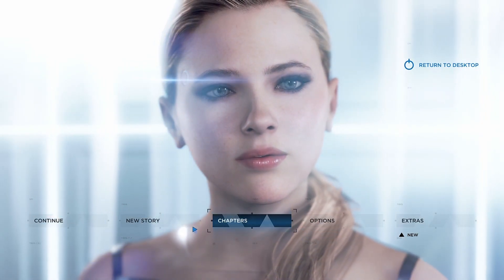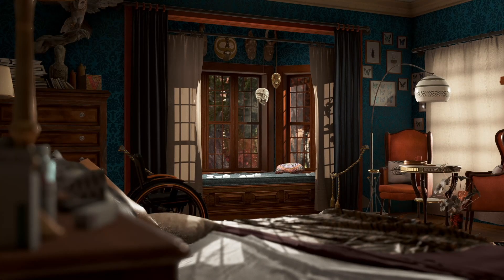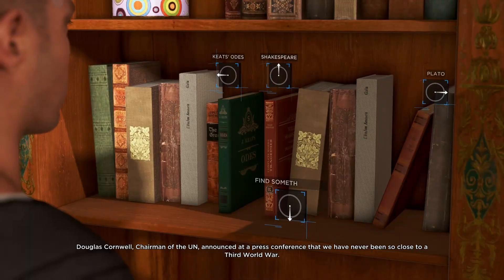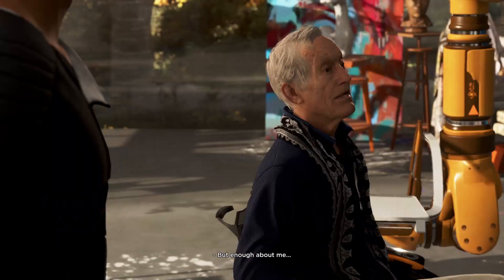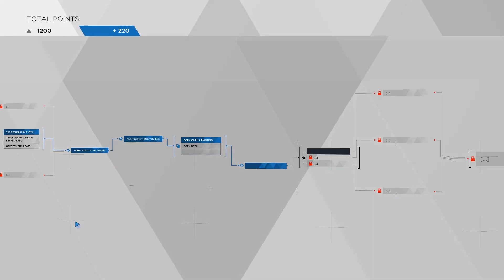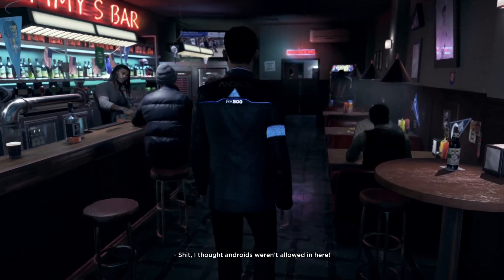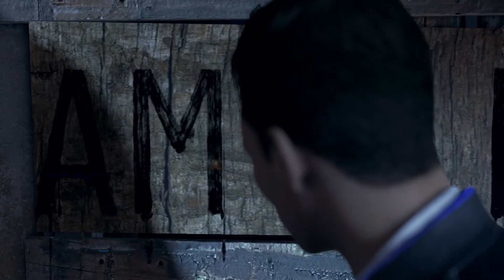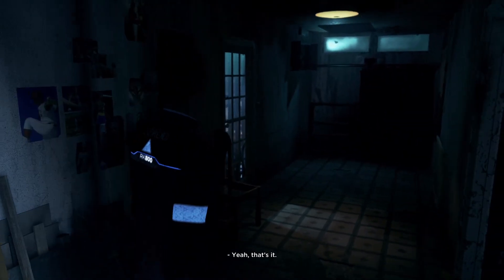Lets Play - Detroit: Become Human || Part 2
The second episode in my Detroit: Become Human playthrough. Today we try to solve more crime and turn into deus ex picasso, and of course we unlock more of the story. Really enjoying getting to know the game world a little bit more, no punches are pulled either which I love.